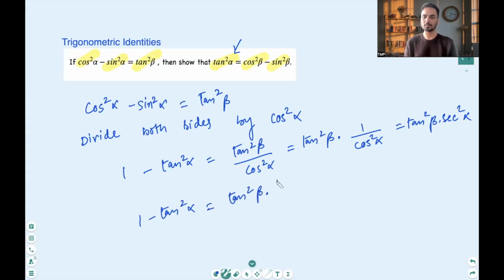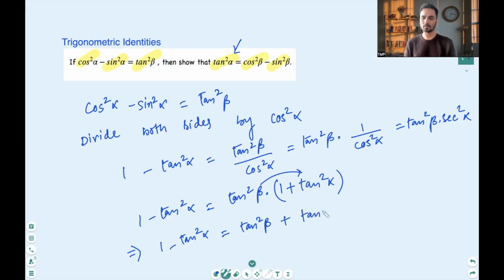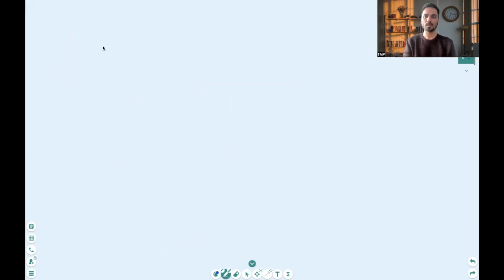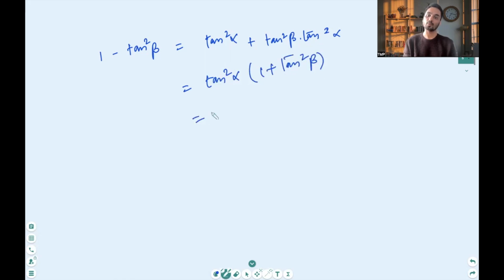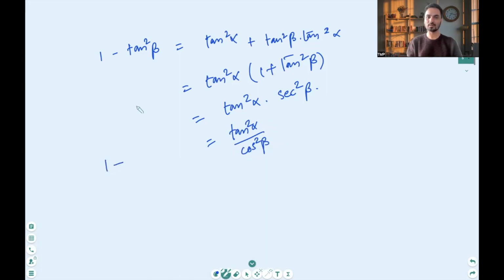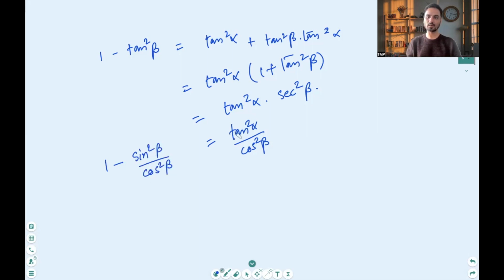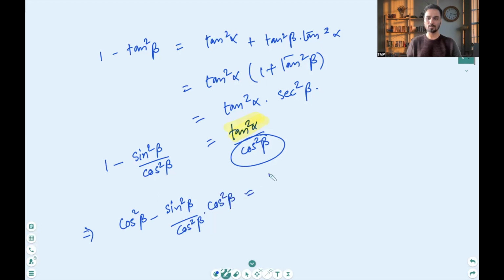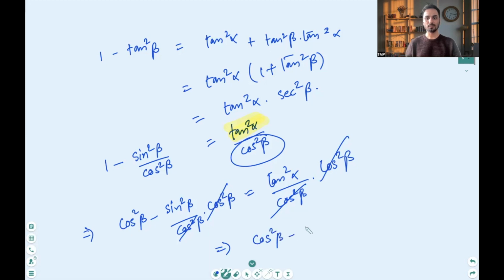If cos²α - sin²α = tan²β prove that cos²β - sin²β = tan²α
Hey everyone, welcome back to my math channel! 📚 In today's video, we're diving deep into the world of trigonometry to explore a fascinating identity. We'll prove that if cos²α - sin²α = tan²β, then cos²β - sin²β = tan²α. It's a mind-bending concept, but we'll break it down step by step to make it crystal clear.

We'll start by examining the given equation, cos²α - sin²α = tan²β, and then use various trigonometric identities and manipulations to transform it into the second equation, cos²β - sin²β = tan²α. This process will showcase the elegance and interconnectedness of trigonometric functions.

I'm always eager to hear from you and engage in mathematical discussions! 🤓🔢

Thank you for joining me on this mathematical adventure, and let's continue exploring the beauty of mathematics together! 🧮🌟